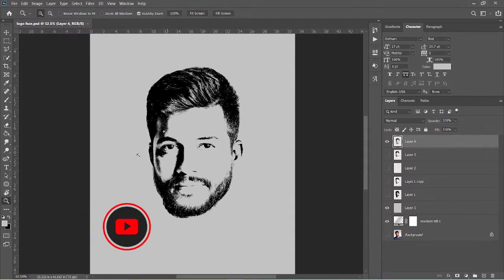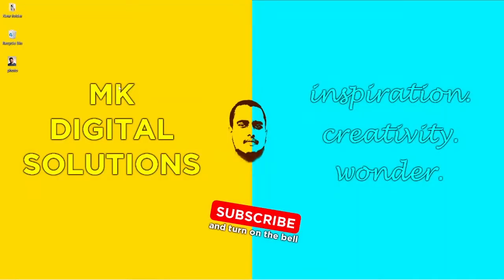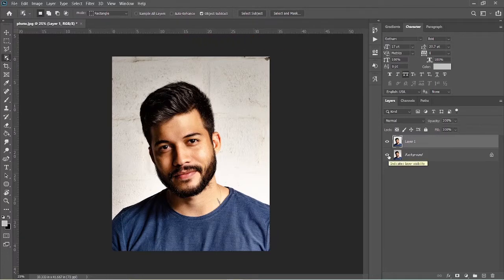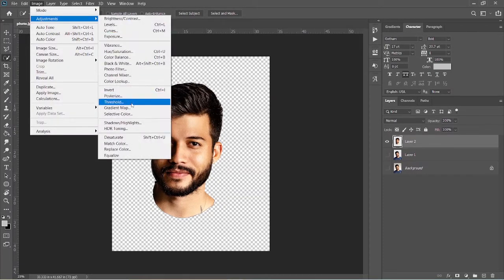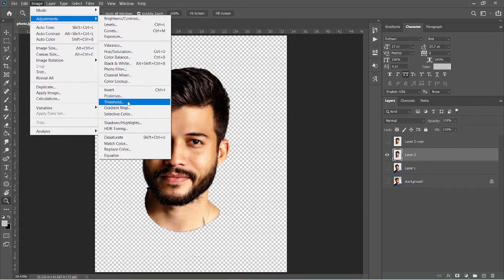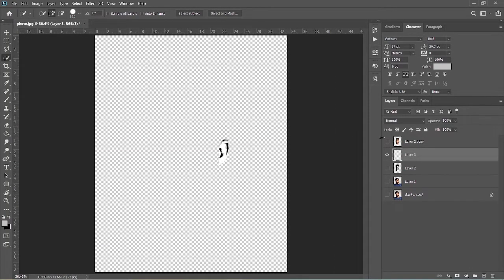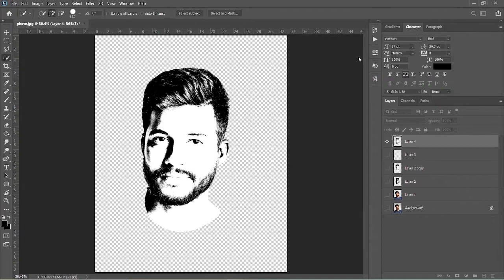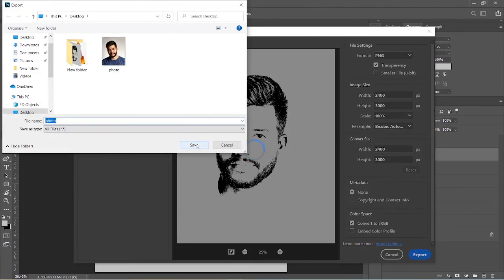SIMPLE FACE LOGO DESIGN IN PHOTOSHOP | PHOTOSHOP TUTORIAL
In this tutorial I'll show you how to create your face logo icon using threshold adjustment in Adobe Photoshop. I have used a portrait to create this art.